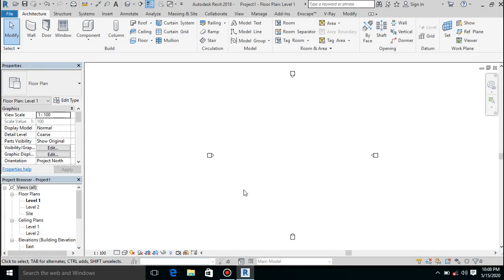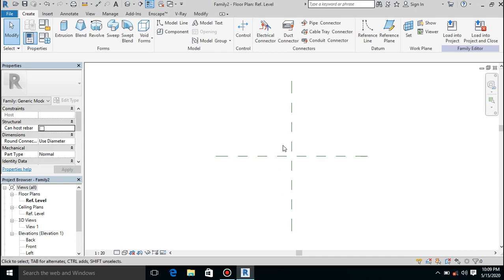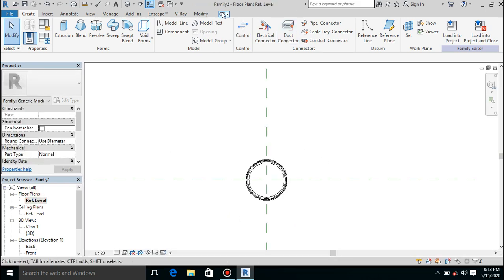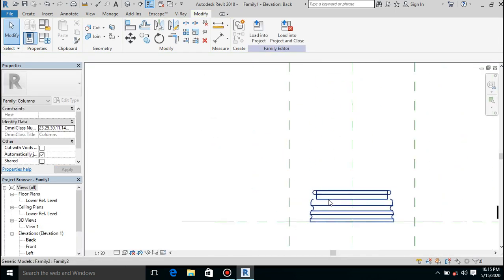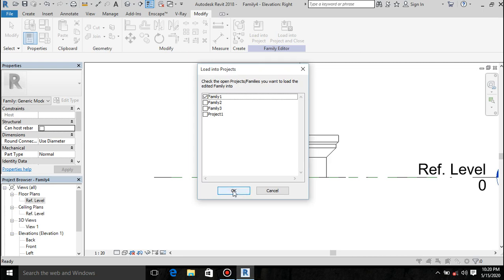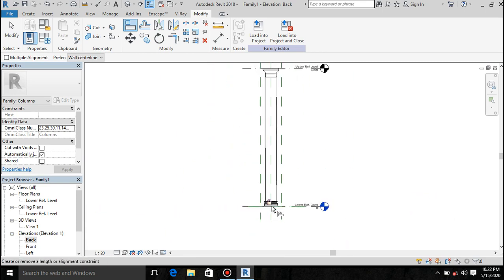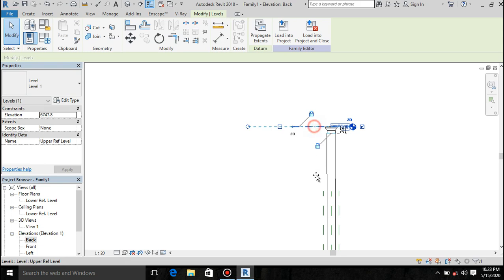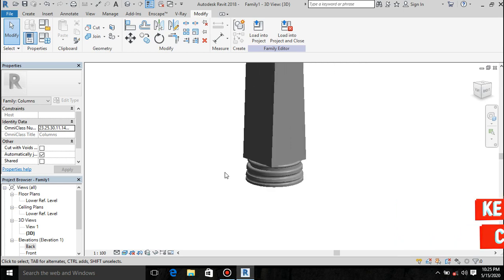Parametric columns in Revit, type 2.